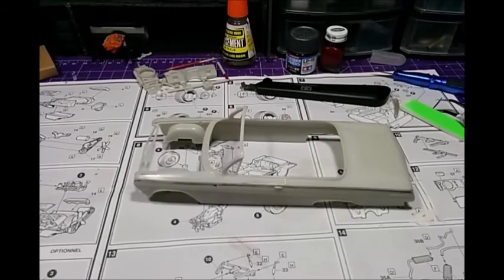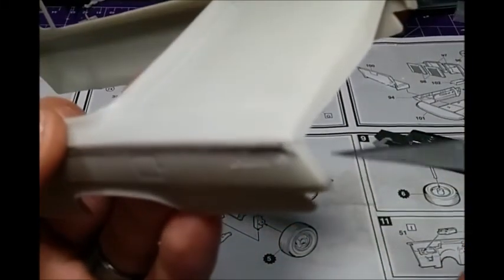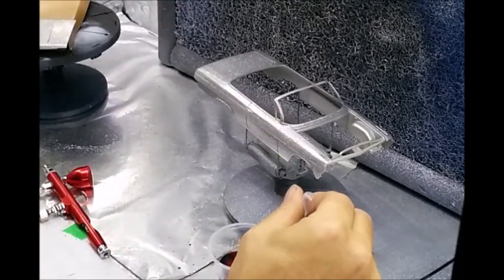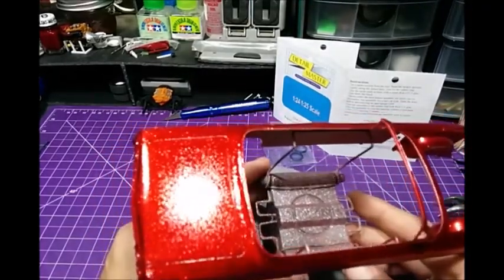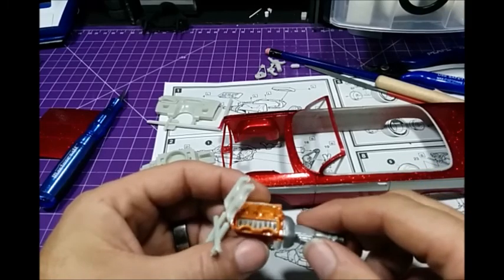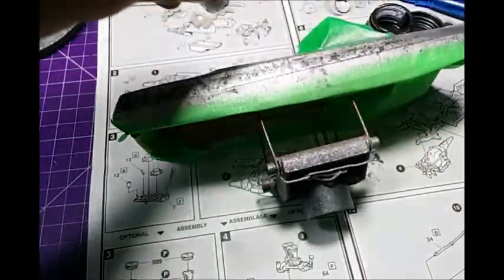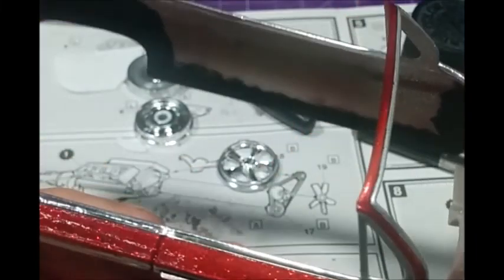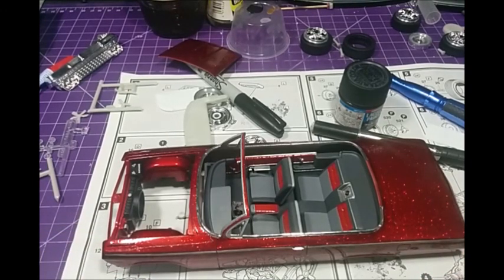One Crazy Awesome Paint Job For The 62 Impala (Part 3)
This paint job took a long time to do, even though there is still a bit to do on the body, but I'll get it done.

Music From YouTube:

Once Was - Kwon

Move Out